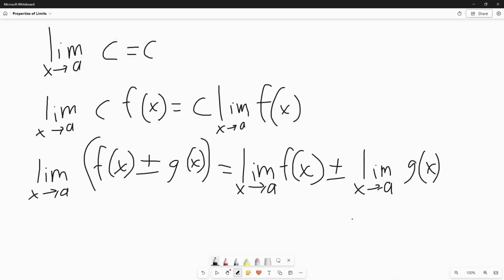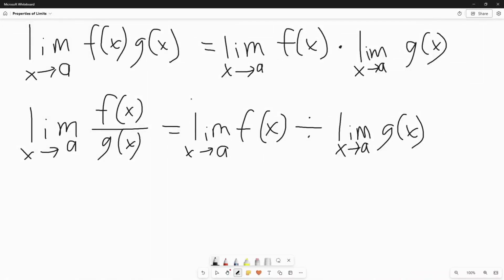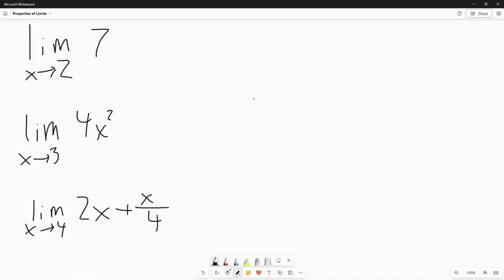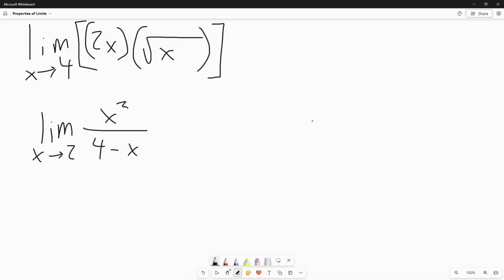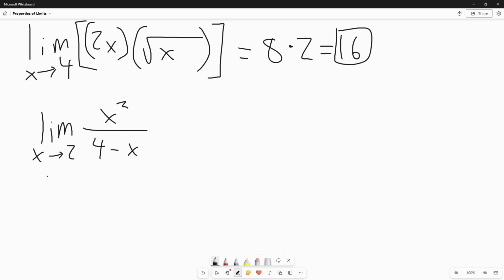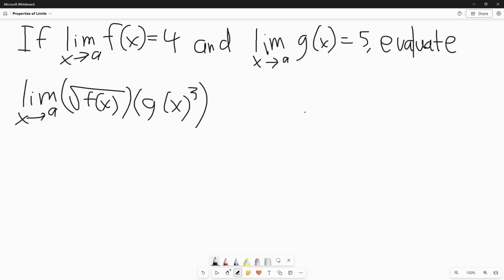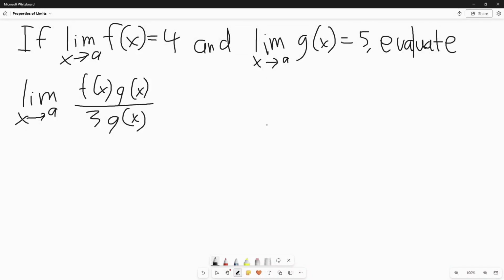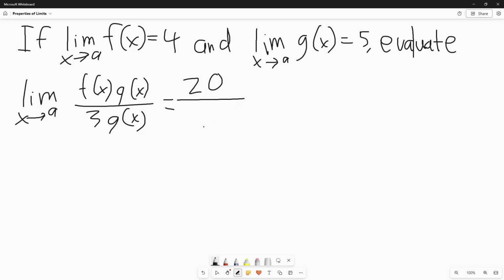Properties of Limits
This video teaches the rules/properties of limits and how to use them.